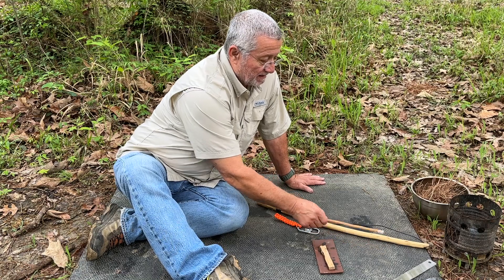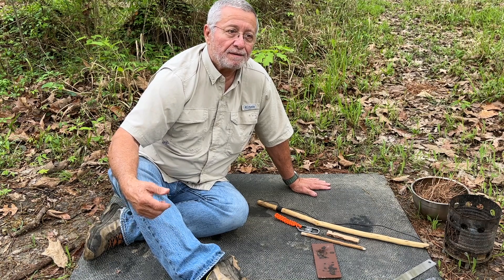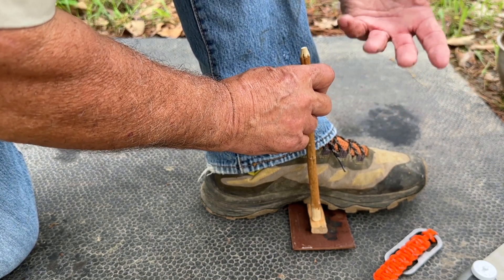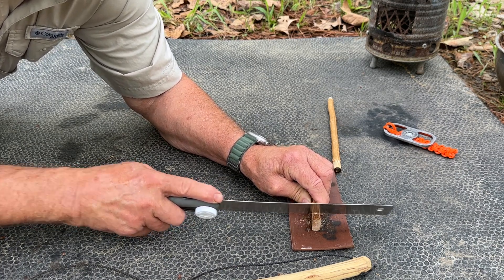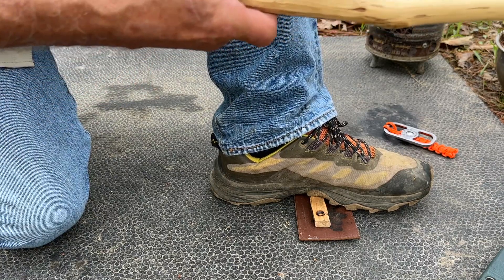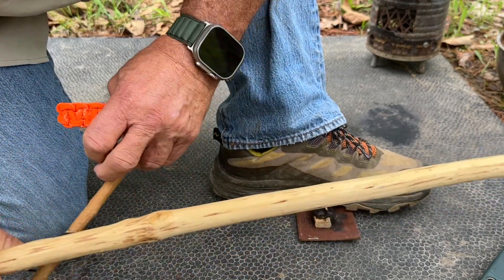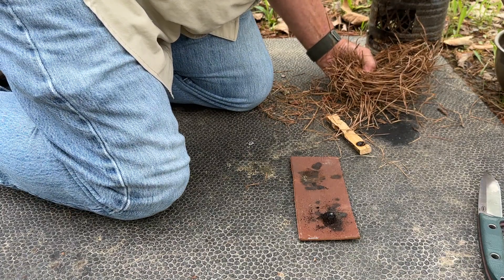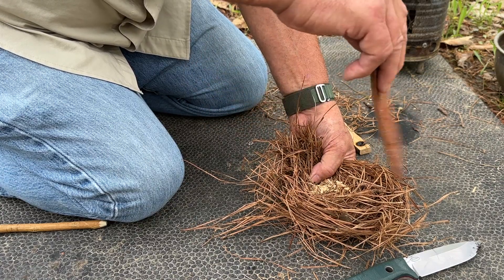Friction Fire | Bow Drill Using Goldenrod as the Spindle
This is the first time I have used a weed, goldenrod, as a spindle for bow drill. I am a fire making enthusiast. I enjoy learning trying different ways to make fire, as well as things concerning survival and bushcraft. Everyone who enjoys camping, hiking, anything outdoors should practice different ways to make fire.